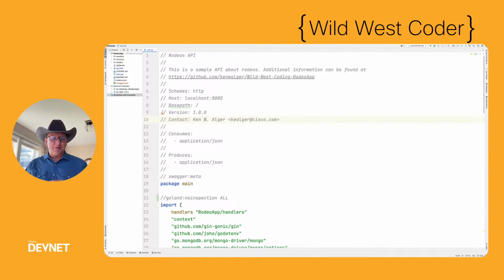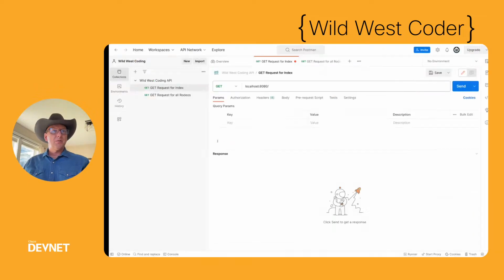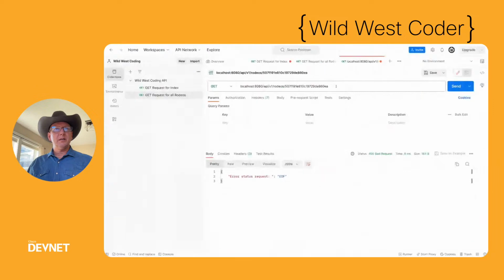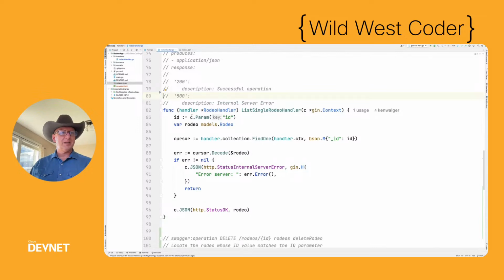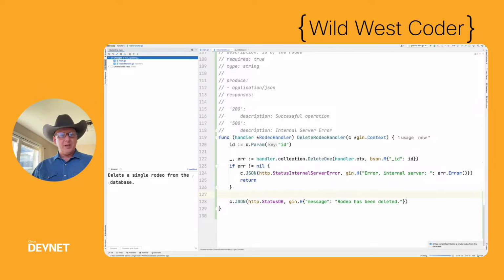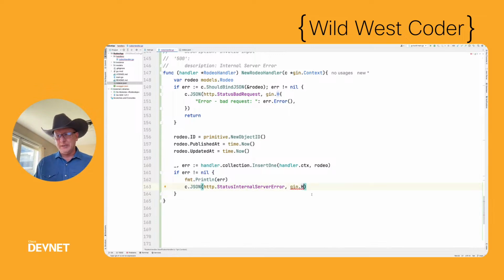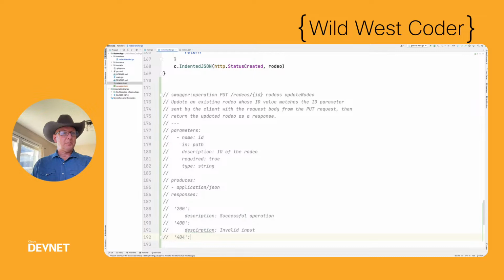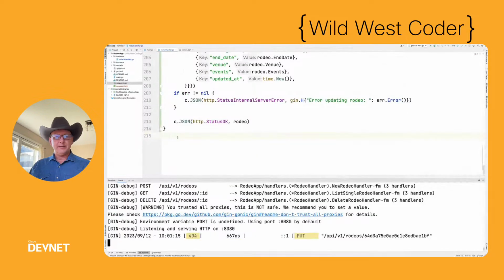WWC 4 | API Routes and Documentation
Ken keeps them lines of code rolling this week on Wild West Coder with:

- Complete API routes
- Swagger documentation revisited
- API performance & security discussion